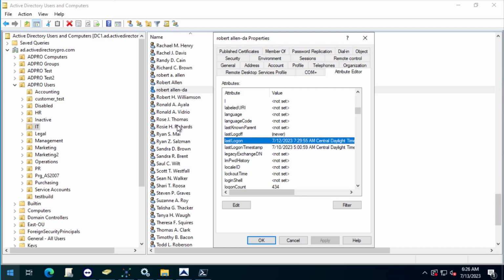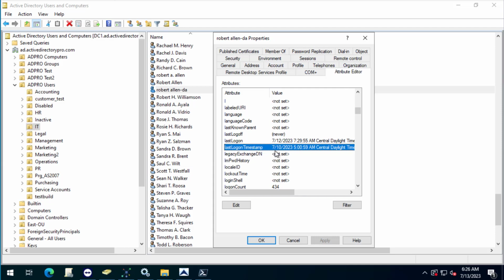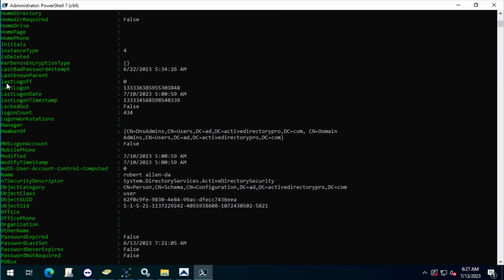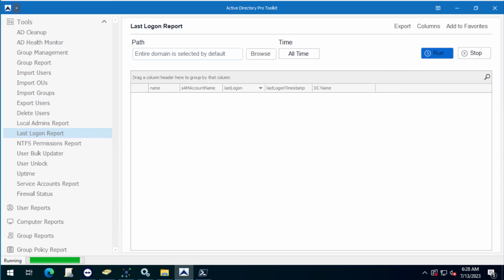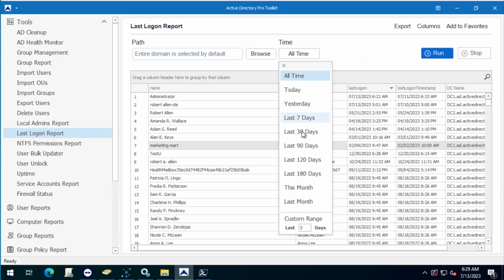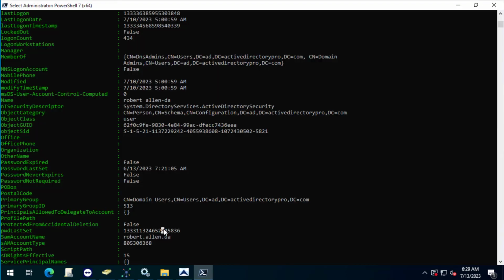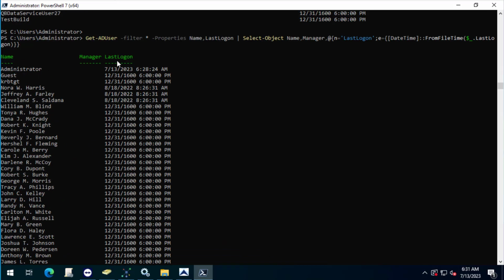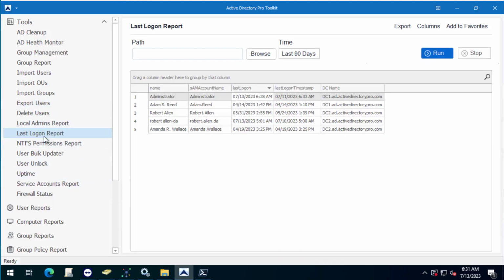Get Last Logon Date for All Active Directory Users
In this video, you will learn how to get the last logon date for all Active Directory users.

The Active Directory last logon date is stored in the lastlogon attribute for each user account. The lastlogon attribute is updated when a user authenticated to the network. It is updated on the domain controller the user authenticates to and is not replicated. To create an accurate last logon report you will need to get the lastlogon attribute from all domain controllers for all users.

The lastLogonTimestamp attribute should not be used to create a last logon report as it has a delay in the value. This  lastLogonTimestamp was designed by Microsoft to find inactive users not for creating last logon reports.

With the AD Pro Toolkit, you can easily get all users last logon date and create accurate reports for auditing and security needs. The report can easily be exported to to CSV, Excel or PDF. Click on the Last Logon Report and click run, it is that easy (all the calculations is done in the background). Use the filter option to find the last logon date in the last 90 days, 30 days or custom time period.

With PowerShell you can use the following command to get the last logon date for a single user. Again this will get the lastlogon value from a single domain controller, you will need to run this on all DCs to get an accurate report.

Single user:
Get-ADUser -filter * -Properties Name,LastLogon | Select-Object Name,Manager,@{n='LastLogon';e={[DateTime]::FromFileTime($_.LastLogon)}}